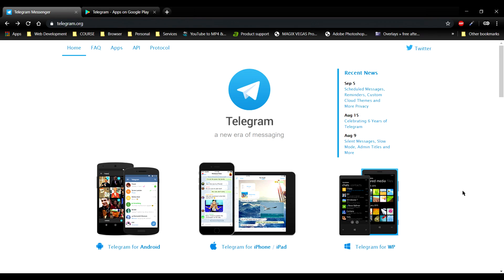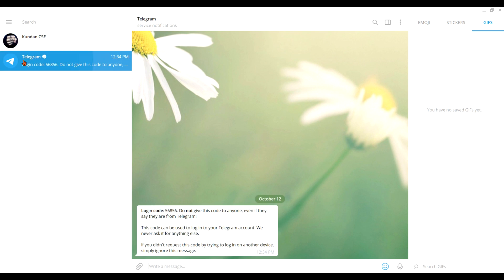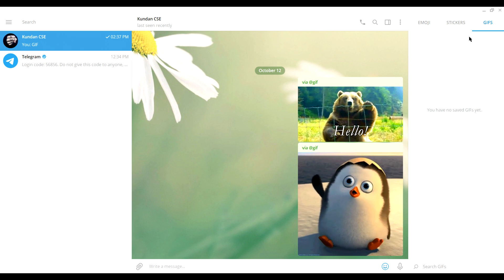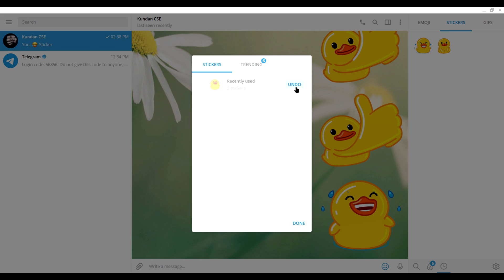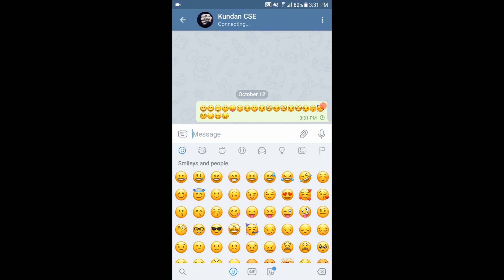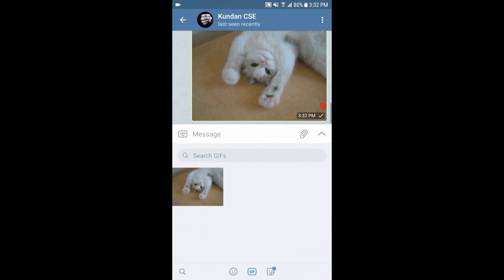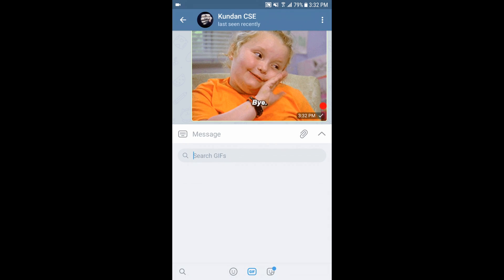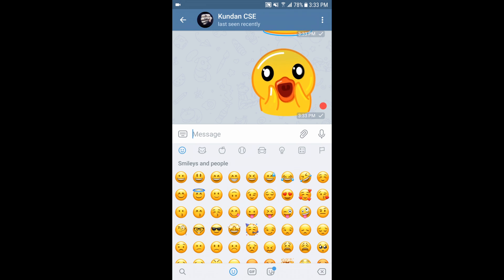How to delete Emoji, GIFs, Stickers on Telegram - GizmoOne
This video will help you to delete the recent Emojis, GIFs and Sticker history in any version of Telegram.

If you like this video and it was helpful for you, and want to see more video like this.